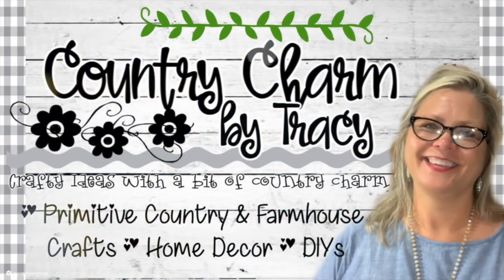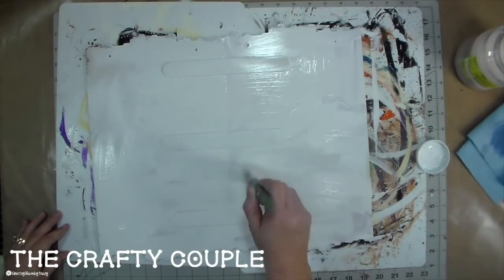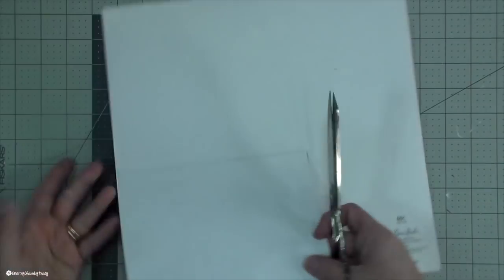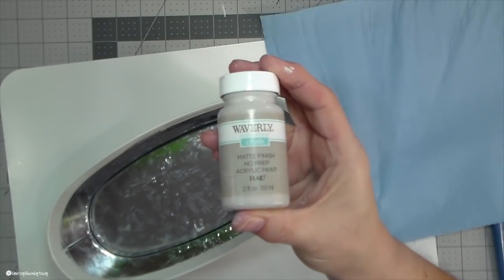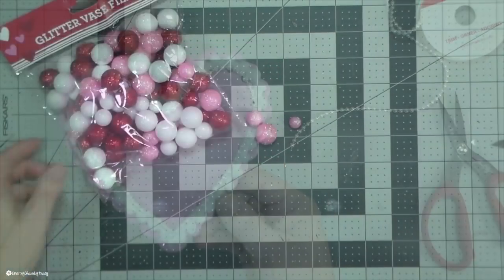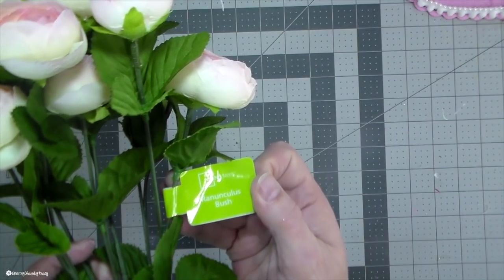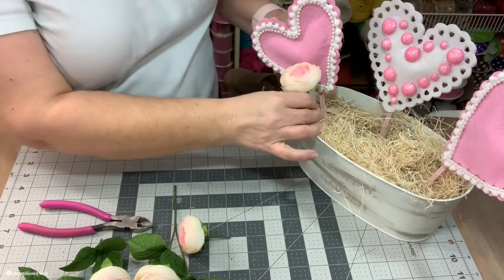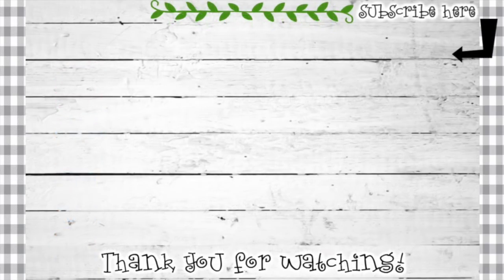💕3 {Sweet Love} DOLLAR TREE Farmhouse Valentine DIYs 💕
Today's project includes 3 Valentine's Day Projects using most items from Dollar Tree.

Most used S U P P L I E S:
🌟Fine Excelsior

Send me a friend letter:
2628 Hwy. 36 South PMB: 120